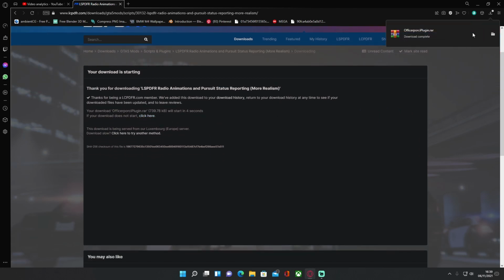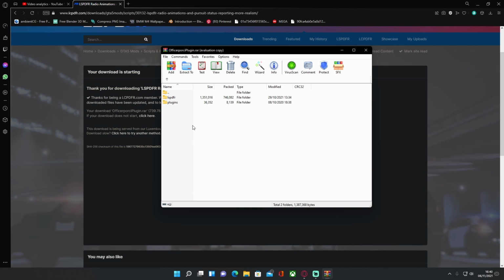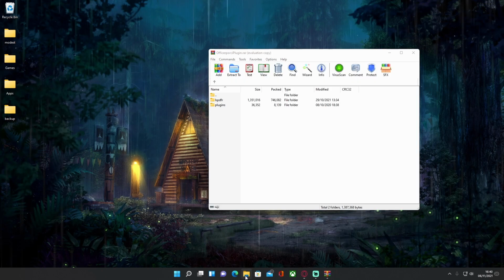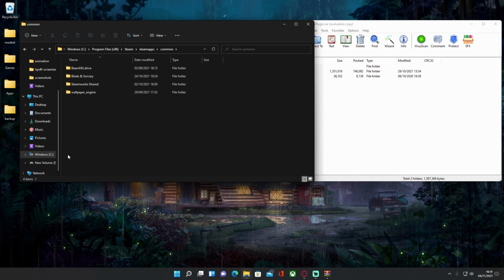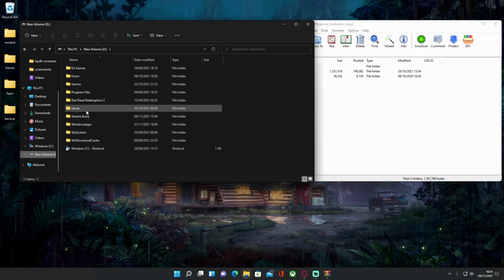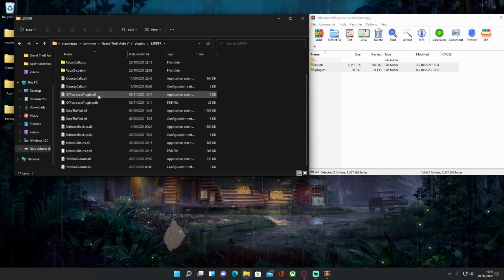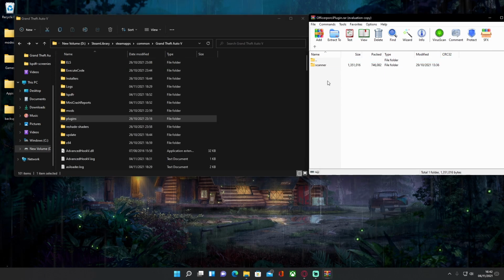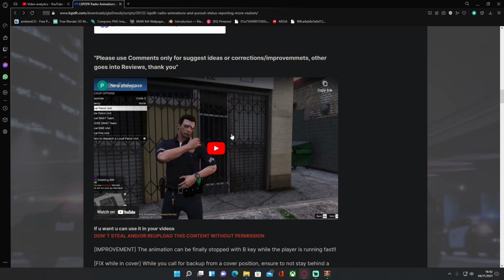How to Install LSPDFR Radio Animations and Pursuit Status Reporting [Improved Realism] to GTA 5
Epic-
ProgramFiles/Epic Games/GTA V
Rockstar-